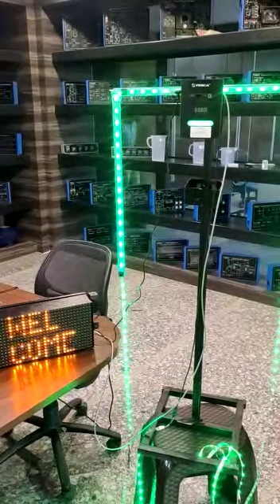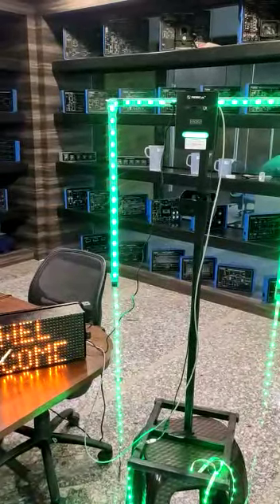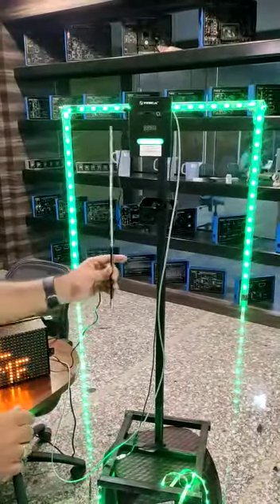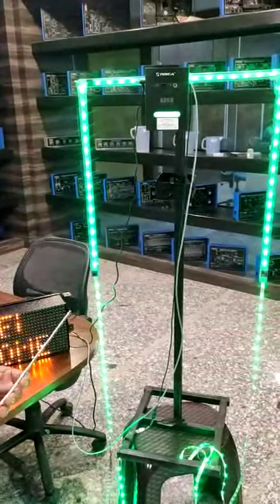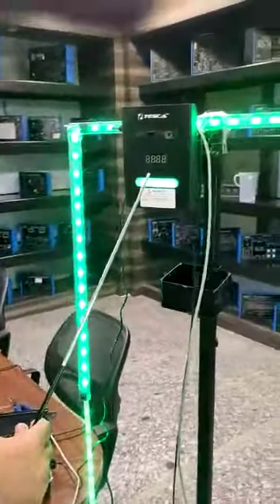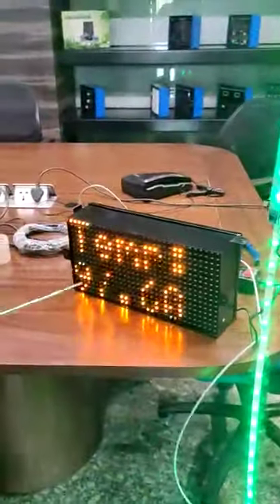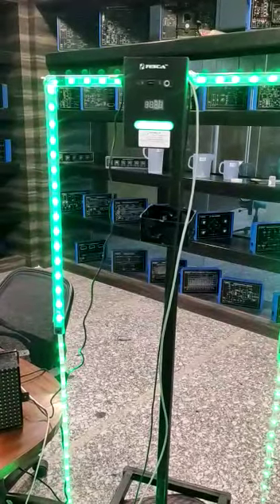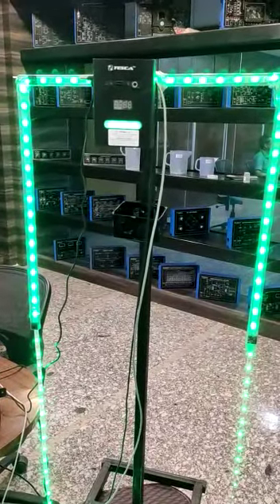Infrared Contactless Thermometer + Body Temperature Display + Access Lights Alarm - Tesca CS 004.2&3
In this video we described about Infrared Contactless Thermometer + Body Temperature Display + Access Lights Alarm.